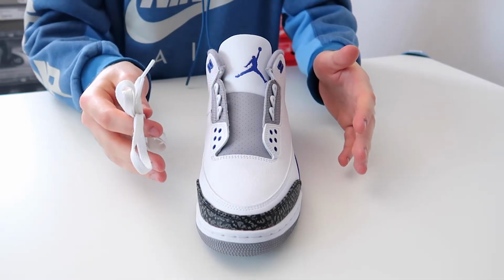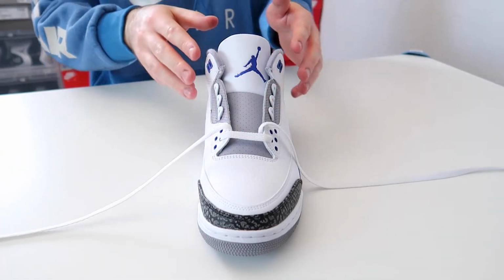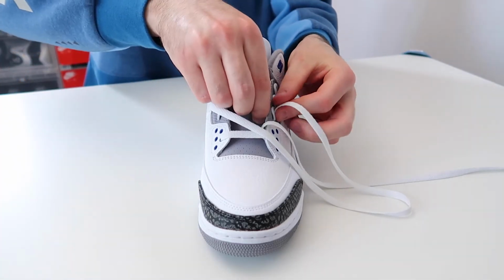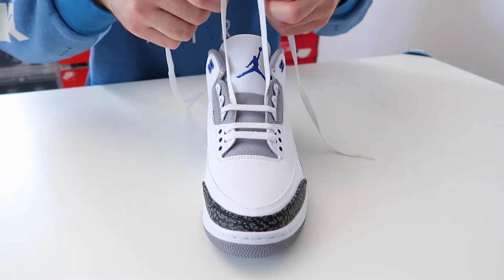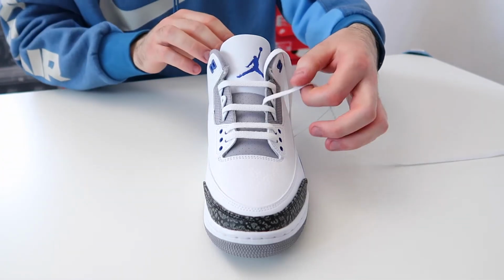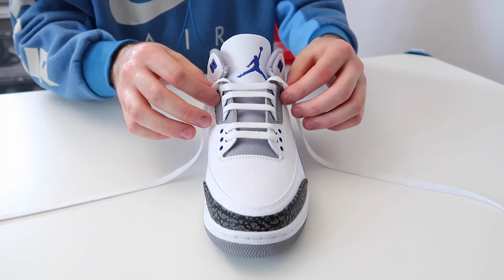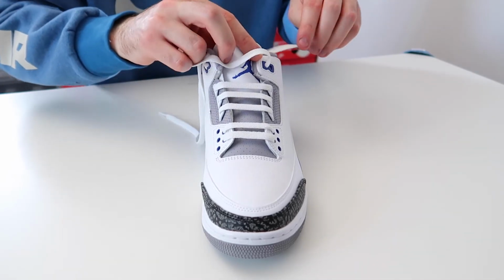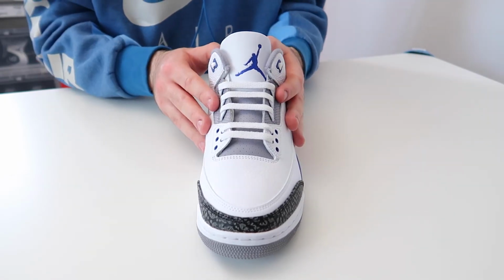How To Bar Lace Jordan 3s | Featuring 'Racer Blue' (BEST WAY!!)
In this video I show you the BEST WAY to lace the Air Jordan 3 Racer Blue! With an On Feet!